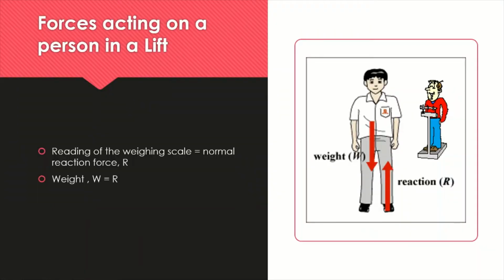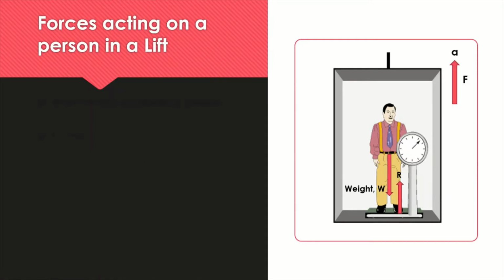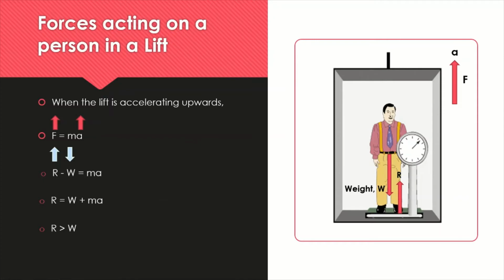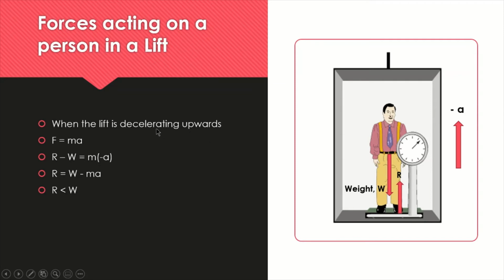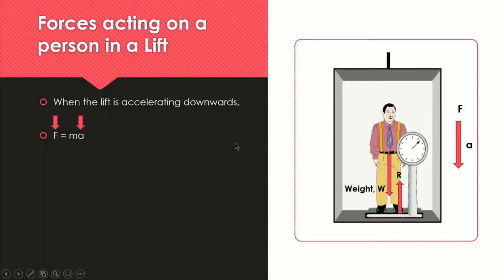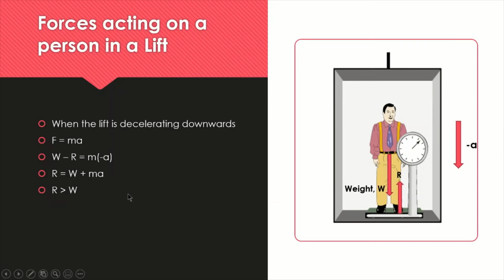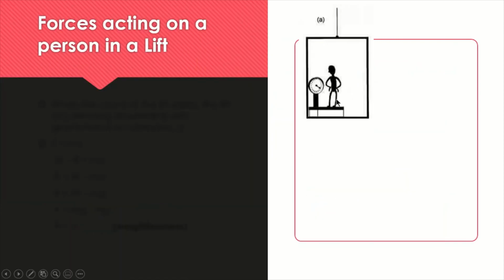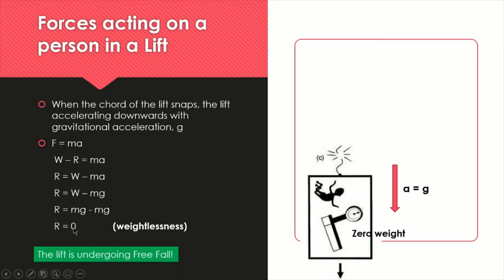normal reaction force in a lift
Normal reaction force of a person in a lift changes depending to the motion of the lift